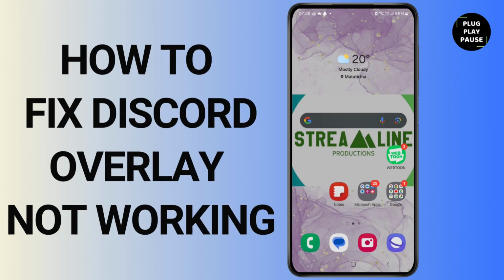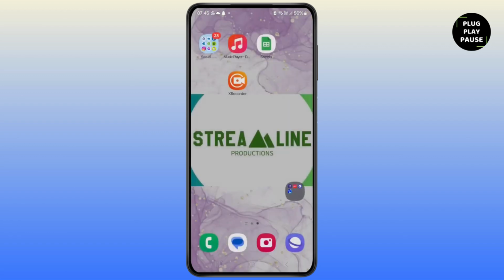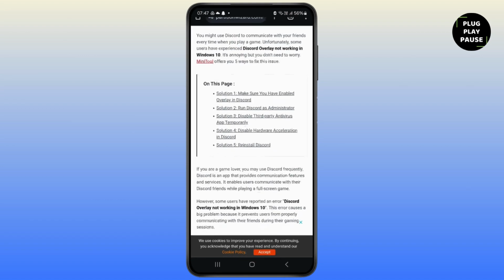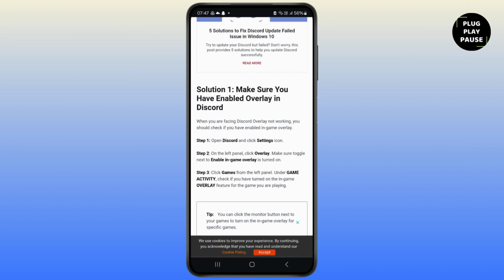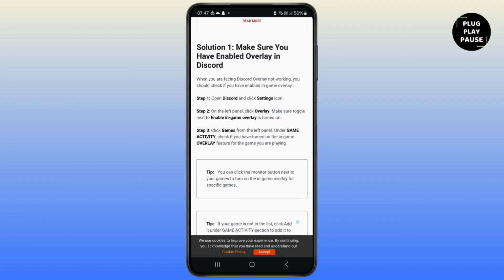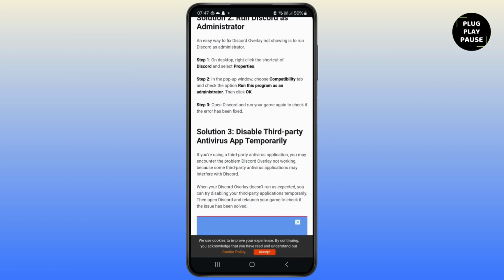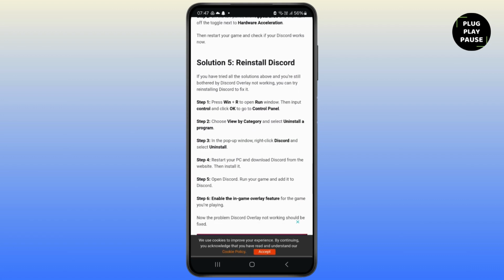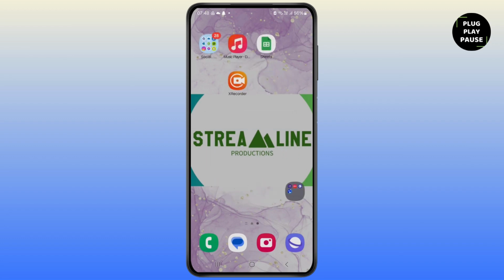How to Fix Discord Overlay Not Working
Hello Guys,

Having trouble with Discord not working properly? In this troubleshooting guide, I'll walk you through step-by-step solutions to common issues that may cause Discord to not work as expected.

Whether it's connection problems, audio issues, or app crashes, this tutorial will help you get Discord up and running smoothly again! 🎧🔧

Let’s troubleshoot and fix Discord so you can get back to gaming and chatting with friends without interruptions! 🌟🎧🔧